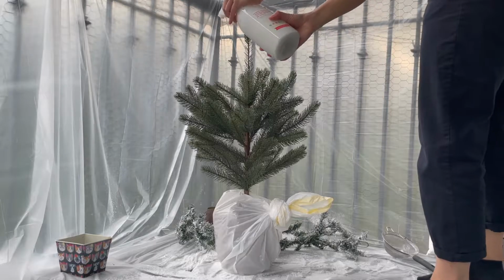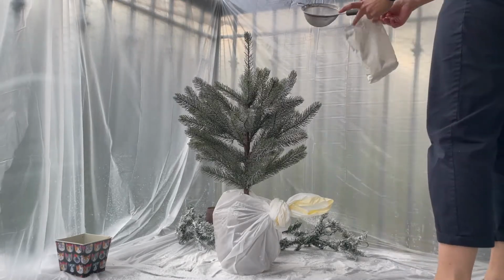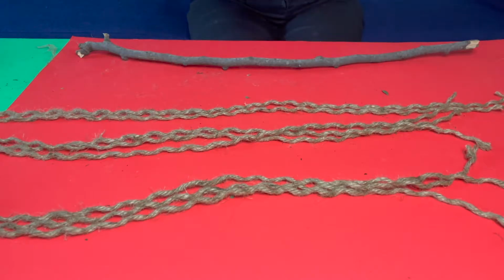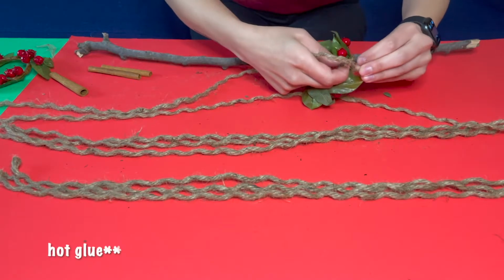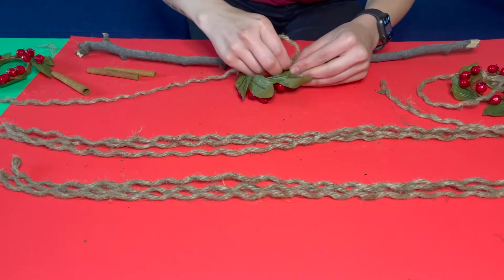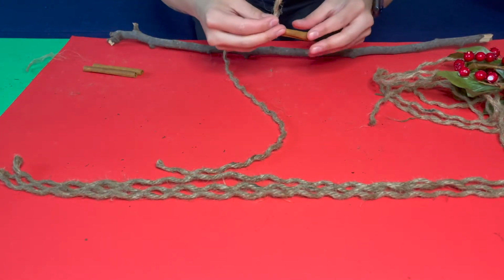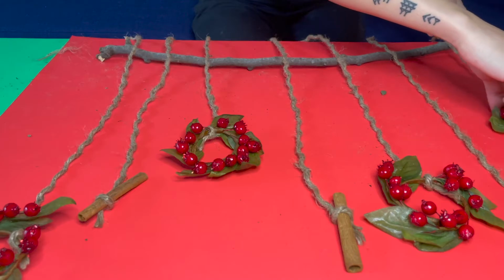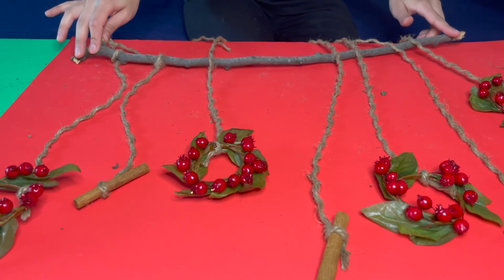Easy Christmas Decor DIYs | How to Flock Your Christmas Tree on a Budget 2020 | Yasmin Khani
Easy Christmas Decor DIYs, 2020 Edition! 🎄

In this video I share with you two easy and affordable Christmas decor DIYs. I will show you how to flock your Christmas tree on a budget, using only corn starch (or flour) and Elmer's glue mixed with water. I will also DIY cute and easy Christmas wall hangings using some household items like cinnamon sticks and decor pieces I already have from previous years.

Products:
➜IKEA small Christmas Tree
➜Elmer's Glue